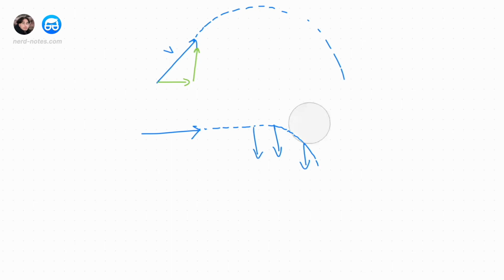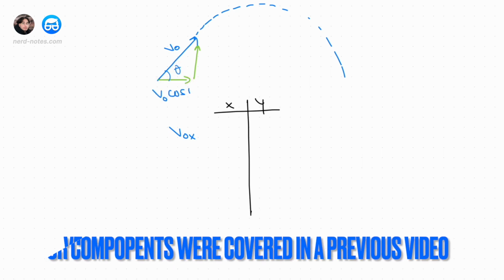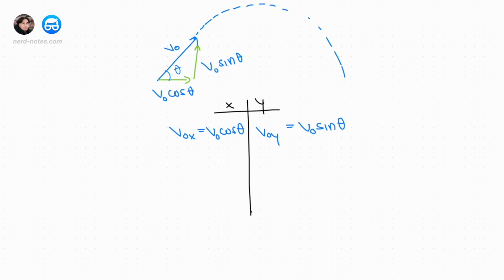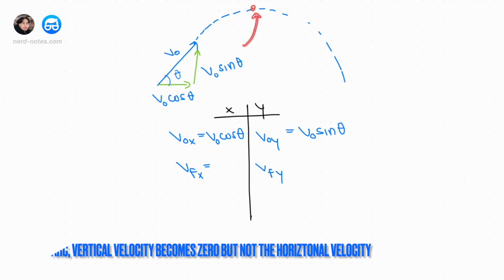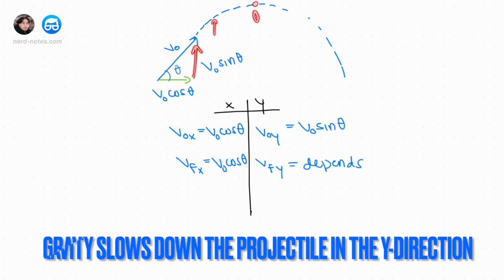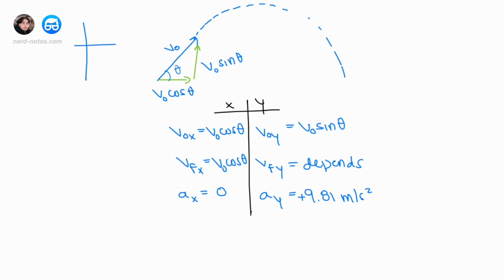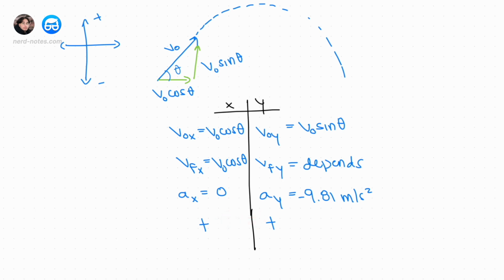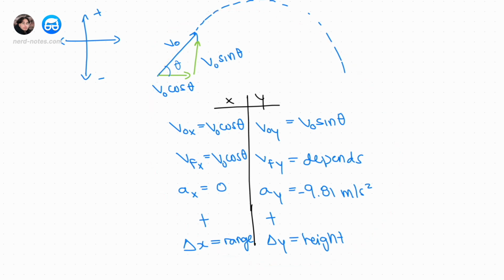1.5.1 Understanding Projectile Motion in Physics (the right way)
Welcome to Nerd-Notes.com's official YouTube channel!

My name is Jason, and I'm here to simplify physics for you and help you excel, quickly. Whether you're an honors student, diving into AP Physics 1, or just curious about the subject, I've got you covered.

Dive into this lesson and don't forget for more in-depth resources and programs.

0:04 - The basics of what a projectile is
1:10 - Putting all kinematics variables on an X and Y table
1:30 - Finding the components of Velocity for the table
3:05 - Final Velocity on the table
4:44 - Acceleration on the table
5:22 - Common Mistake on setting direction (is gravity positive or negative?)
5:55 - Time on the table
6:14 - Displacement on the table

Free group lessons (for a limited time!)